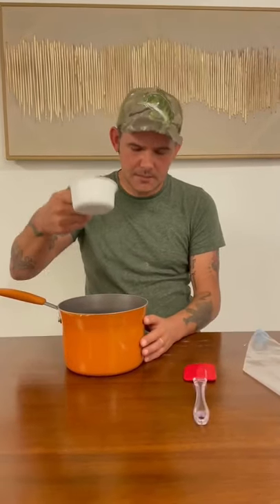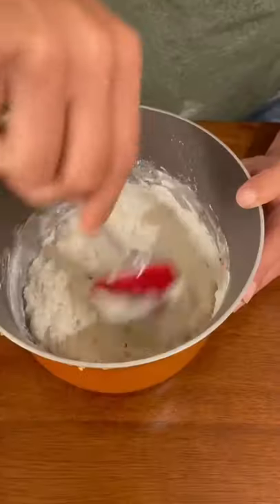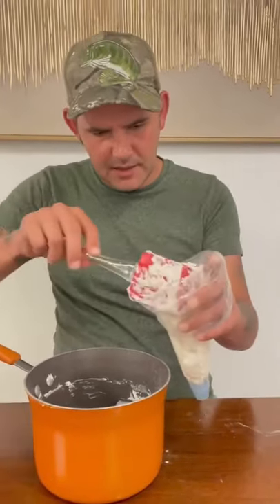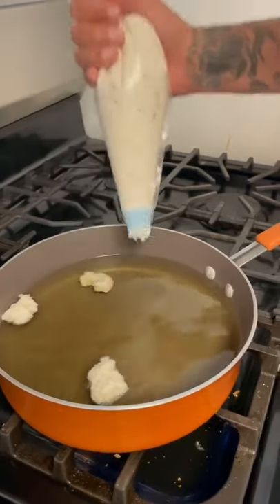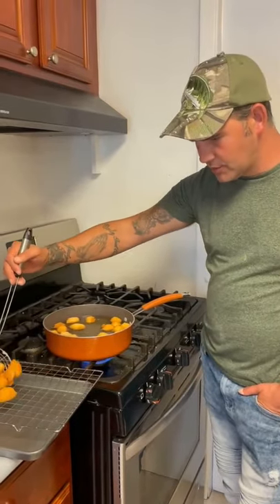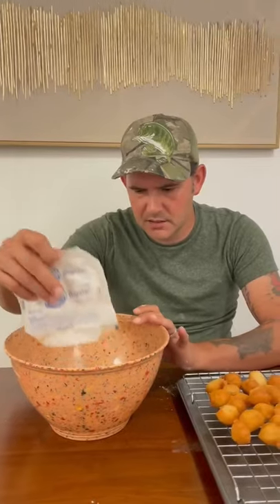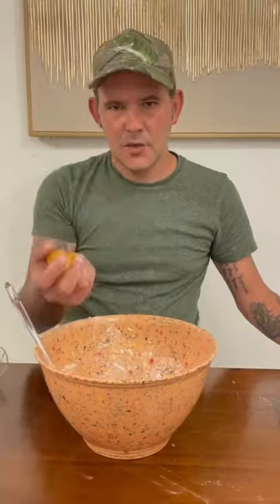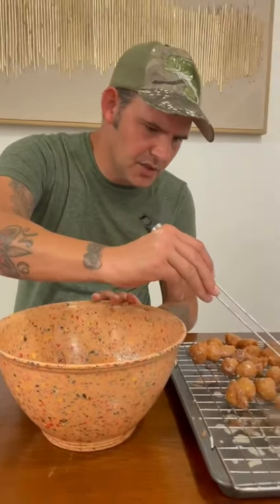2 Ingredient Donuts with Chocolate Glaze | Let’s Go!